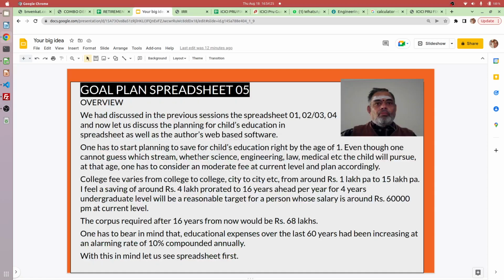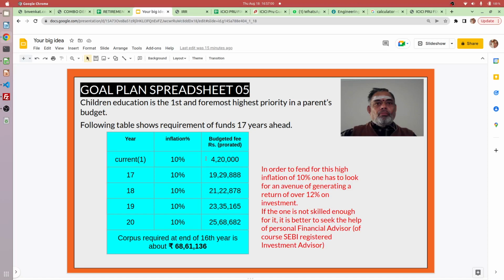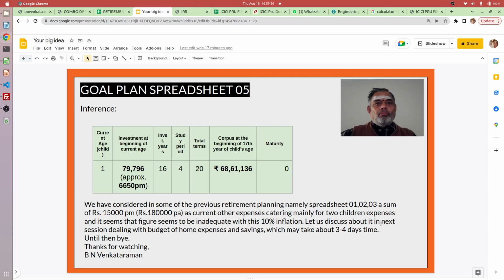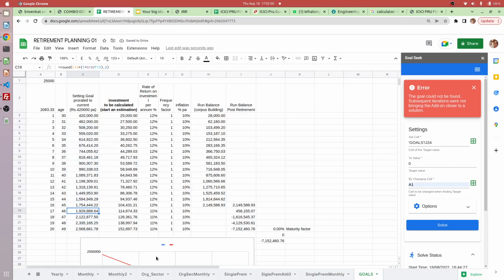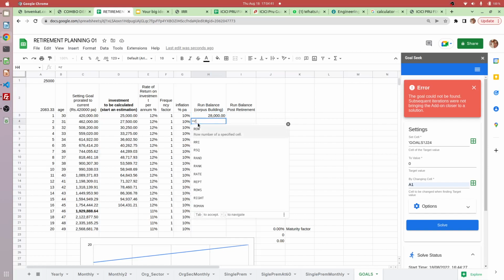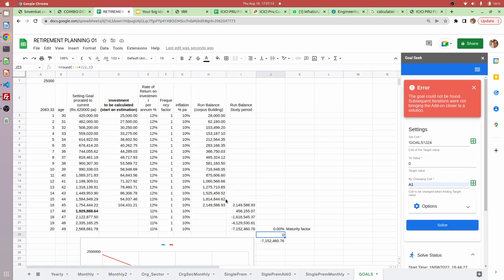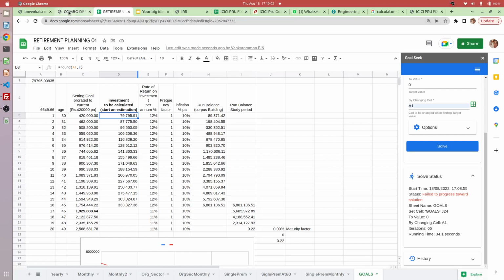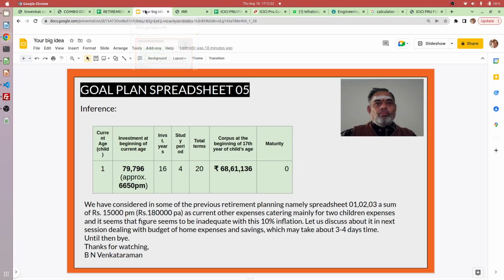RET GOAL PLANNING 05 :- Spreadsheet 05 Child edu Yearly periodicity with 'GOAL SEEK'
By B.N. Venkataraman, this is a part of the series on Retirement/goal planning

GOOGLE SHEET
The investment required for 4.2 lakh current fee prorated 16 years ahead is Rs. 80000 approx. (or Rs. 6650 pm) corpus at 17 year beginning is Rs.68.61 Lakhs

The
website:combo plan of SIP and SWP (Investment/pension)